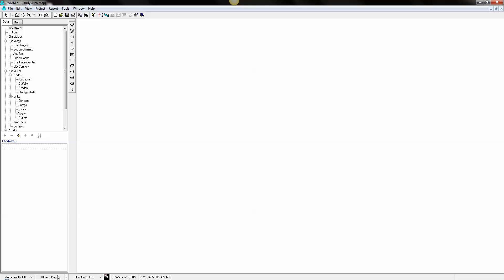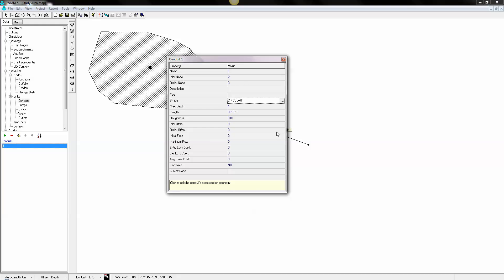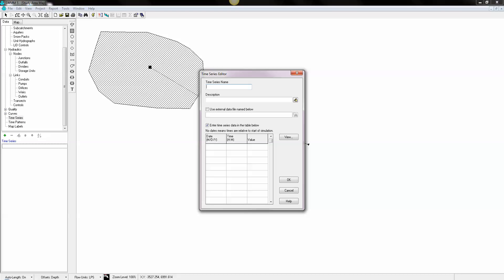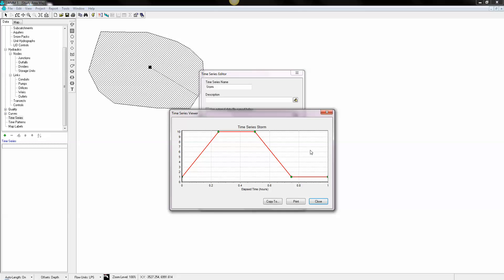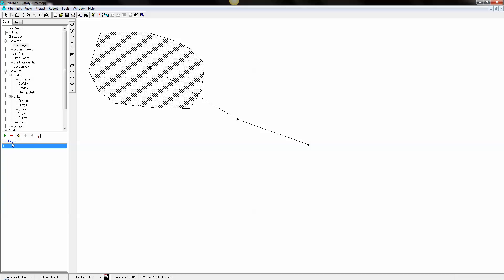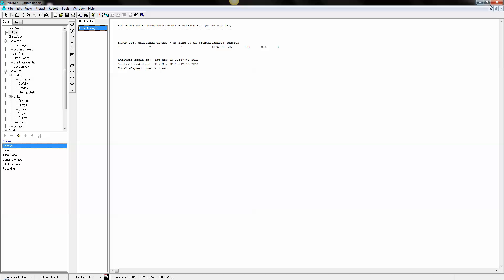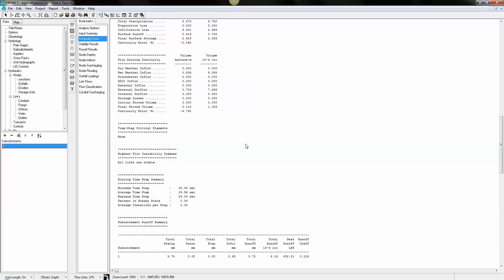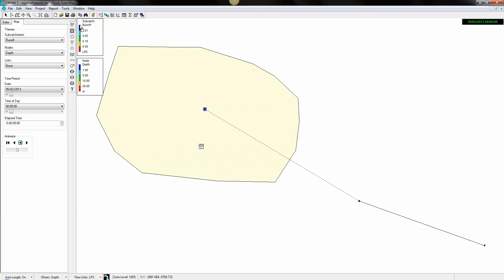SWMM5 Simple Model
How to Make a Simple Model From a Blank Screen